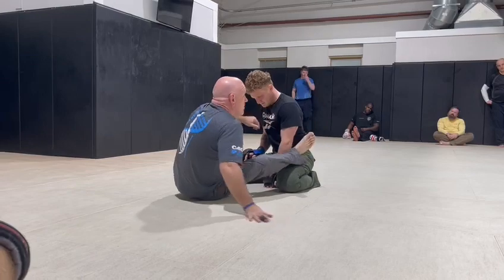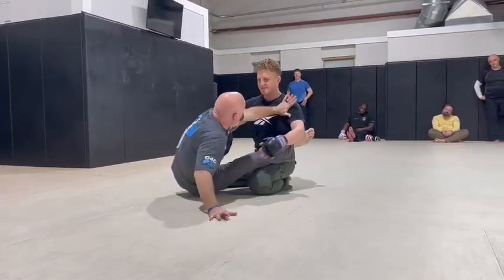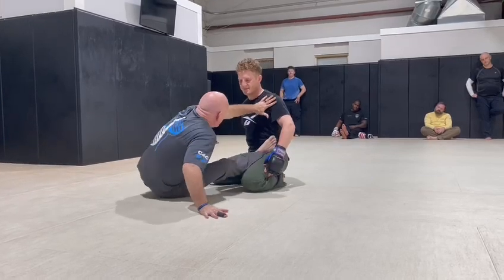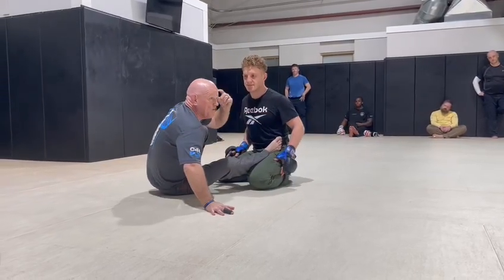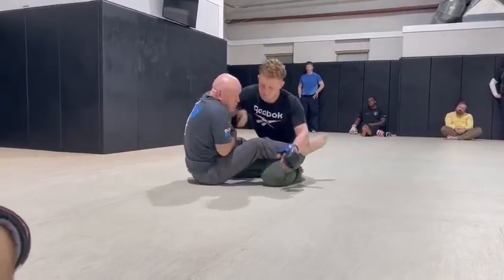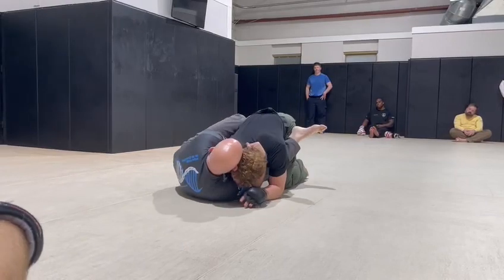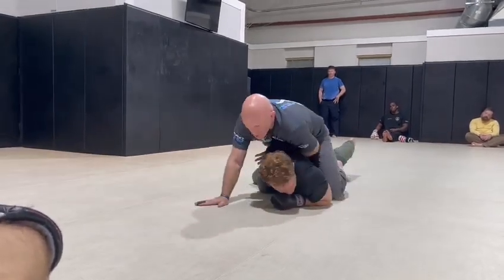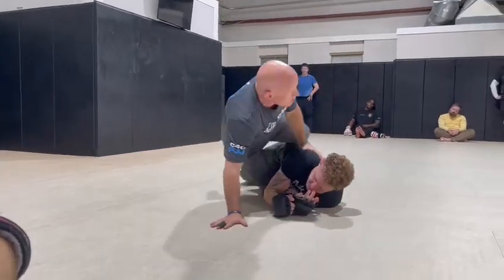Fundamental principle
Lesson connection to move me…increase connection to move him